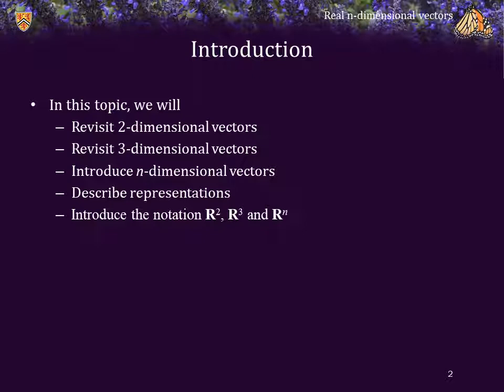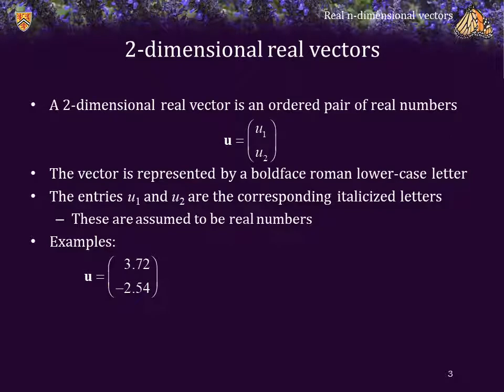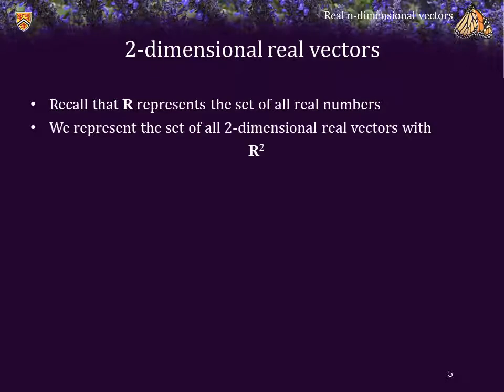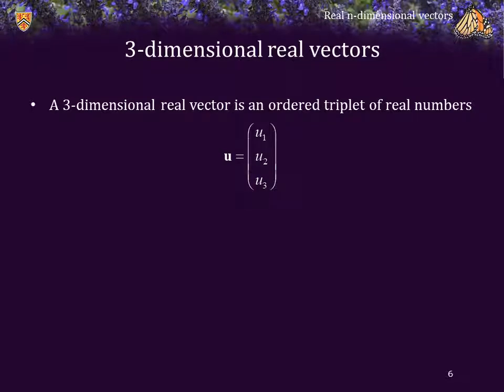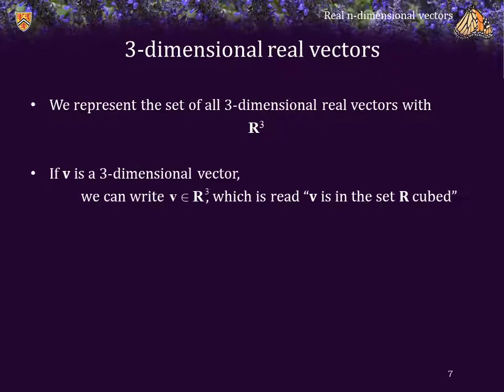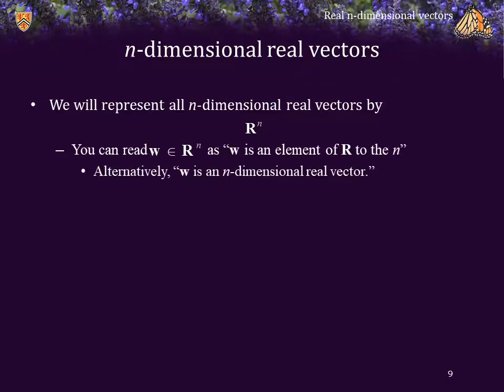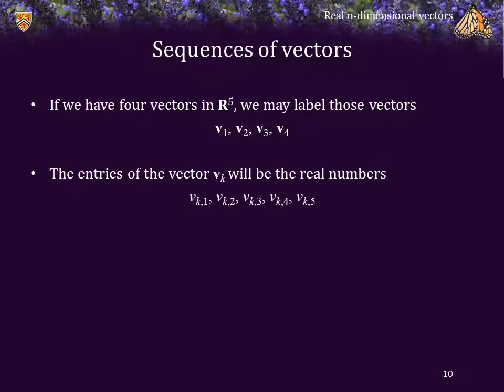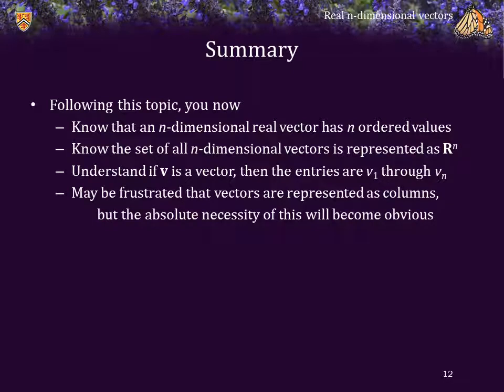2 1 1 Real n dimensional vectors